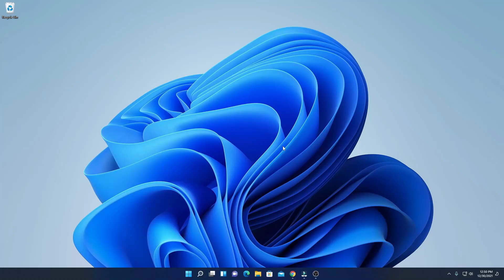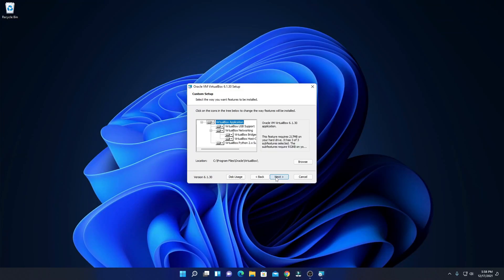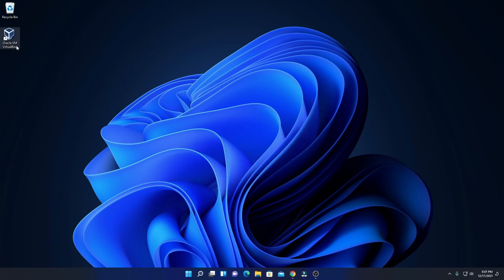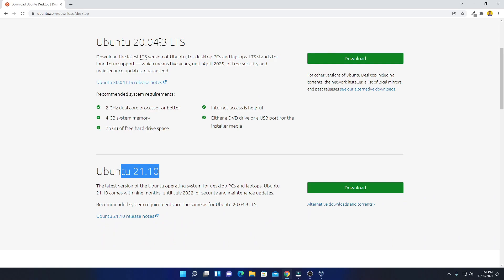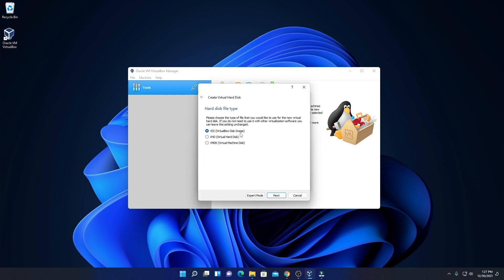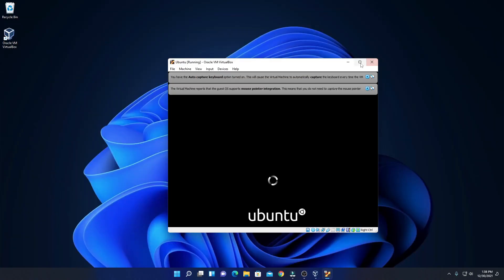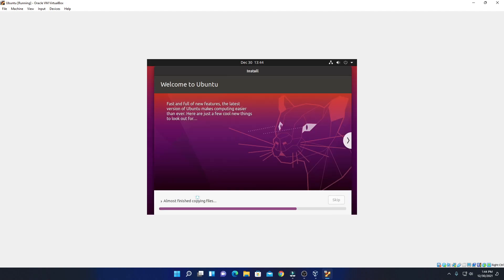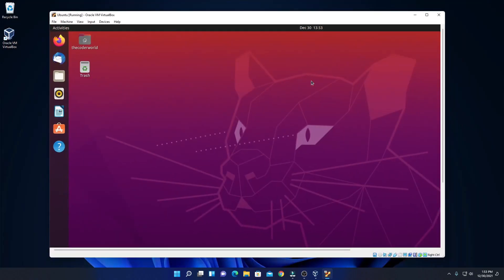How to Install Ubuntu 20.04 LTS on VirtualBox in Windows 11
In this video, we will learn How to Install Ubuntu 20.04 LTS on VirtualBox in Windows 11. If you want to use Ubuntu on your Windows 11 computer then this video is for you. Here are going to discuss how we can install Ubuntu on Windows 11 using VirtualBox.

Video Highlights
00:00 Introduction
00:10 Download VirtualBox
01:05 Install VirtualBox on Windows 11
02:58 Download Ubuntu ISO File
04:09 Install Ubuntu on Windows 11 Using VirtualBox